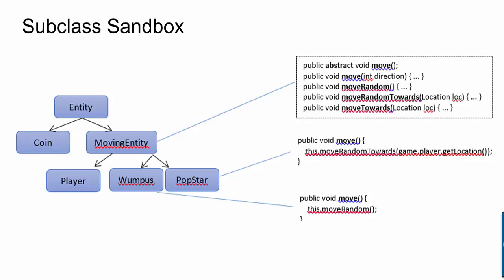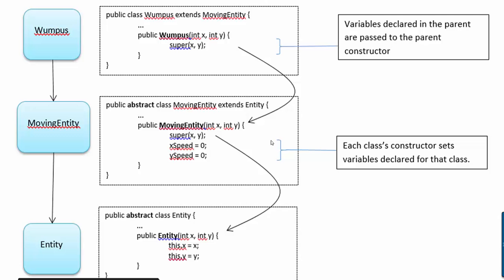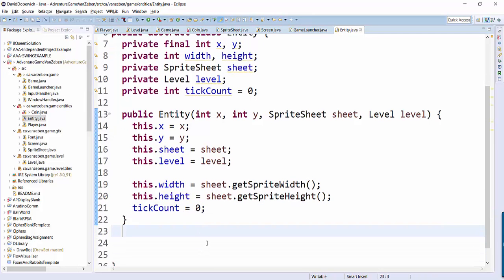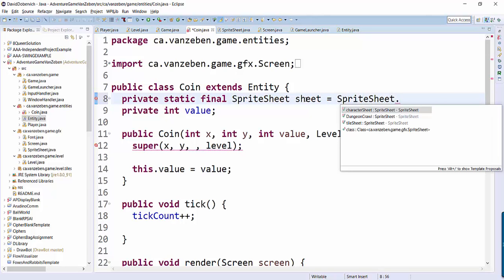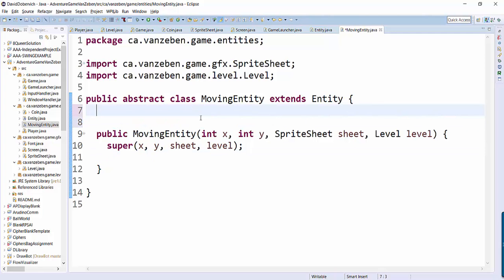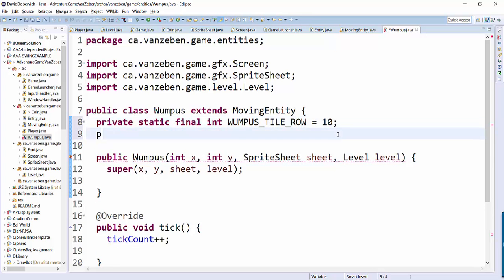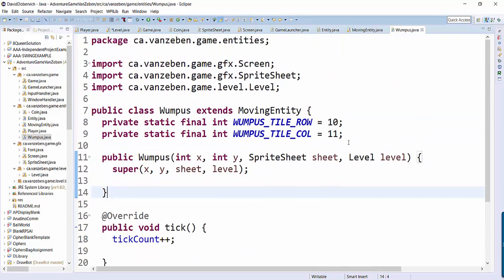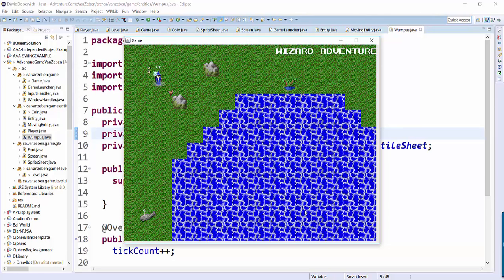Adventure Game - Making an class hierarchy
Walk through how to make your code cleaner by using abstract classes and inheritence